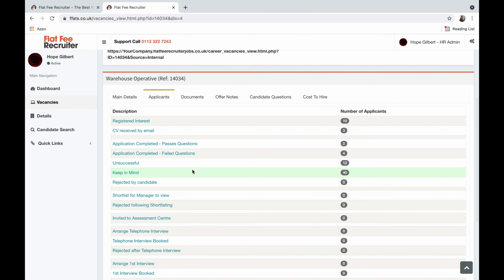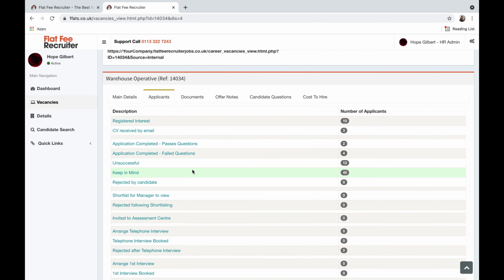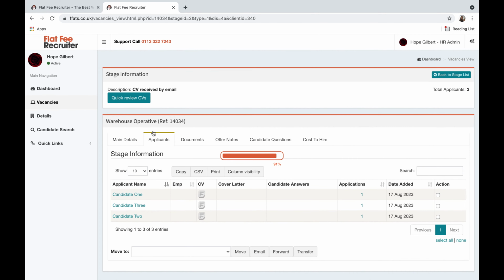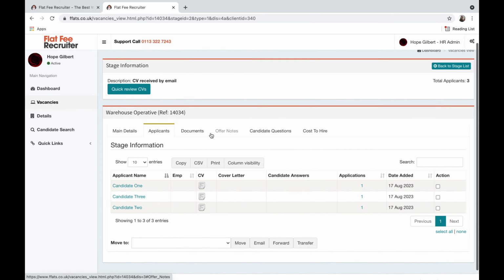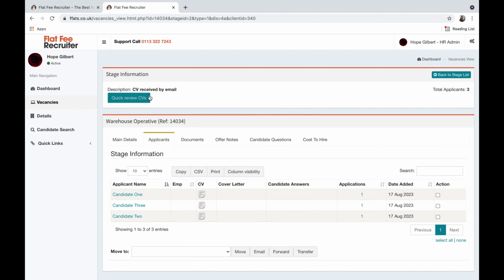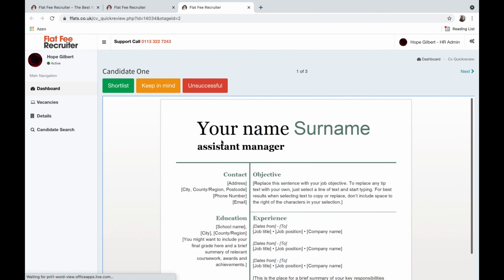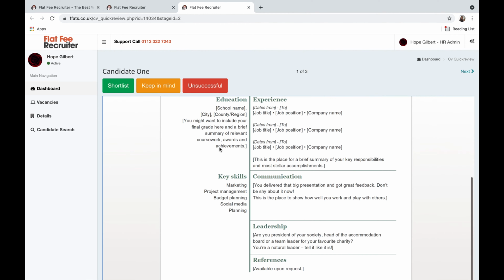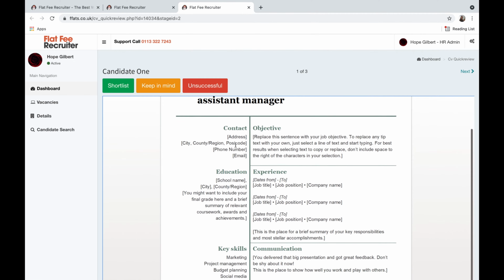Quick review CVs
The Flat Fee Recruiter Applicant Tracking System has a "Quick review CVs" function.  This enables you to screen CV's fast.  This video explains where the function is and how to use it.